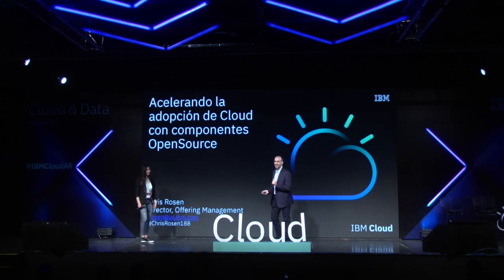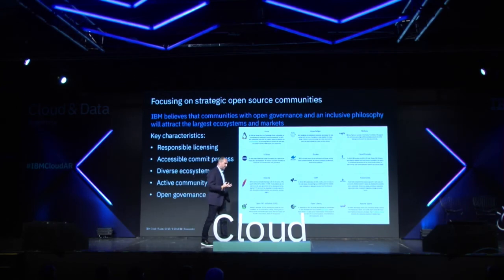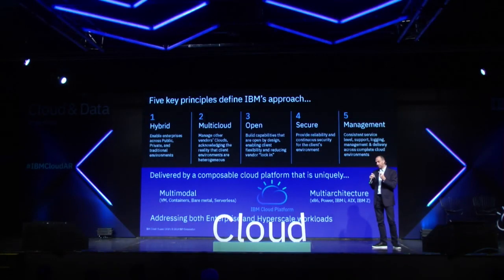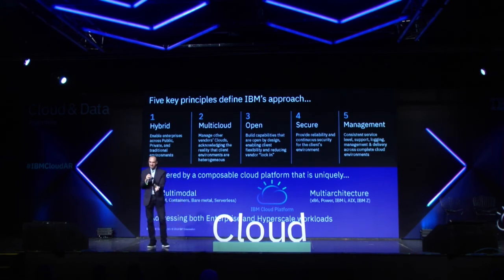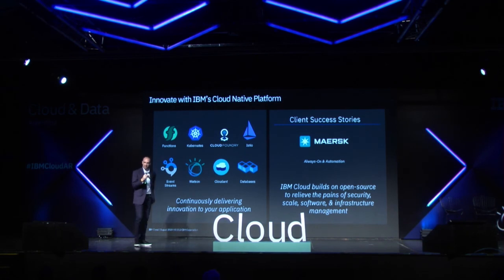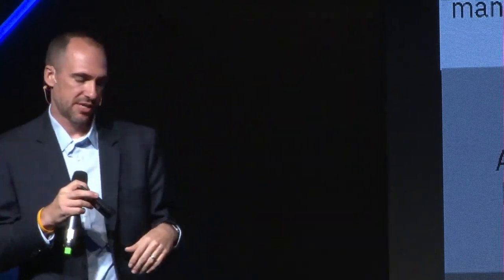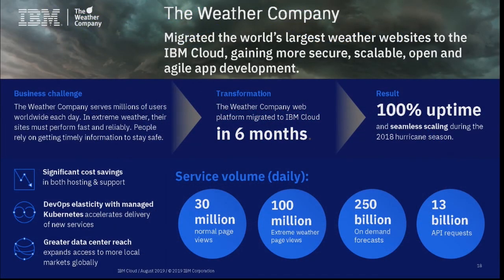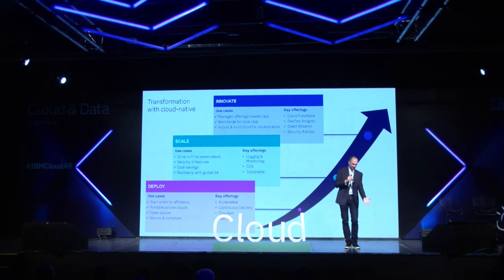IBMCloudAR - Acelerando la adopción de Cloud con componentes OpenSource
Christopher Rosen, Program Director, Offering Management, IBM Kubernetes Service, IBM.